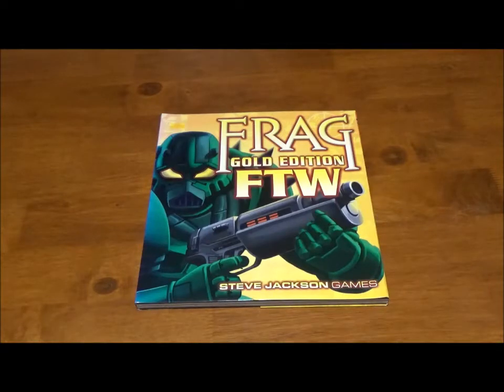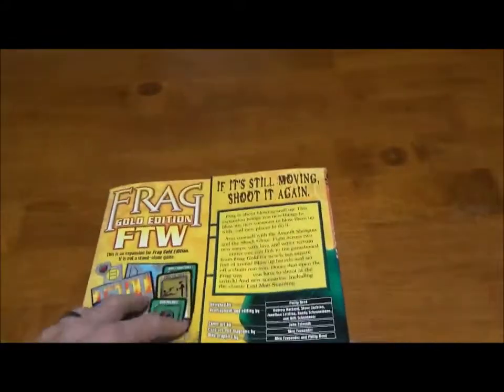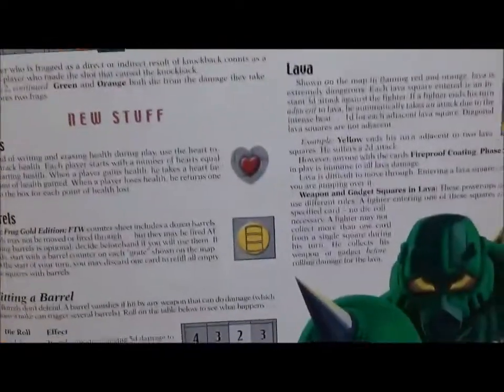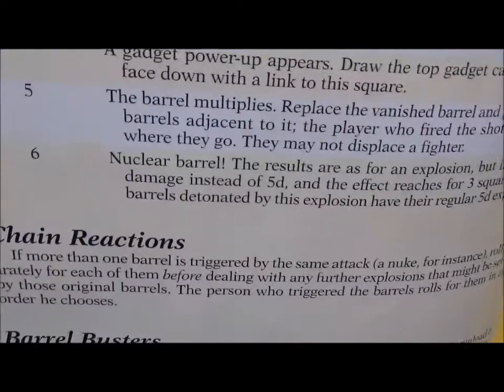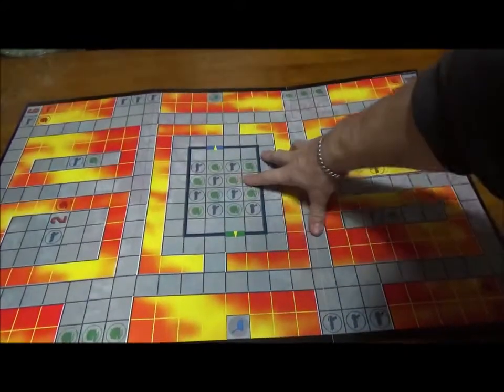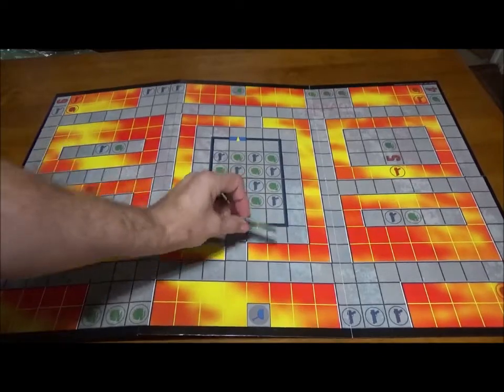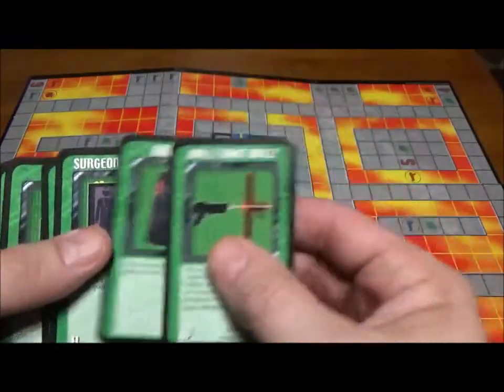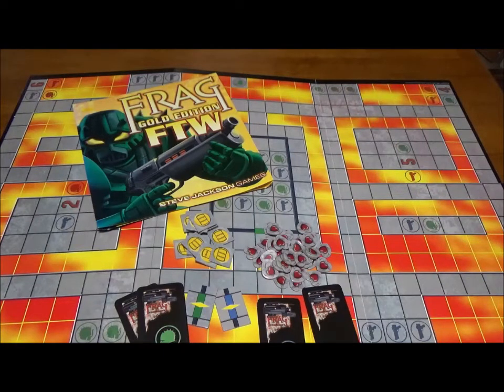FRAG Gold FTW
Frag is about blowing stuff up. This expansion brings you new things to blow up, new weapons to blow them up with, and new places to do it.

Arm yourself with the Assault Shotgun and the Shock Glove. Fight across two new maps, with lava and water terrain . . . either one can link to the game board from Frag Gold Edition for nearly ten square feet of arena! Blow up barrels and set off a chain reaction. Doors that open the Frag way . . . you have to shoot at the switch! And new scenarios, including the classic Last Man Standing.

More weapons, more hazards, more targets. More . . . FTW!